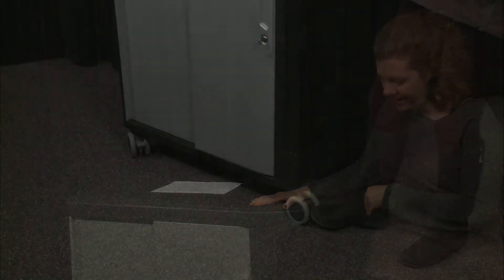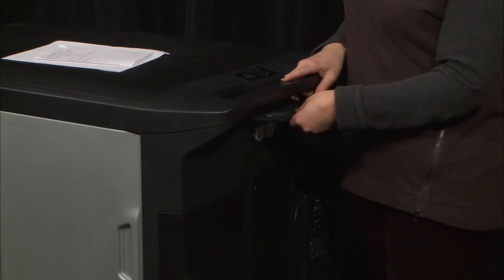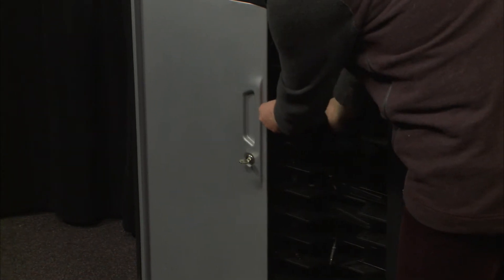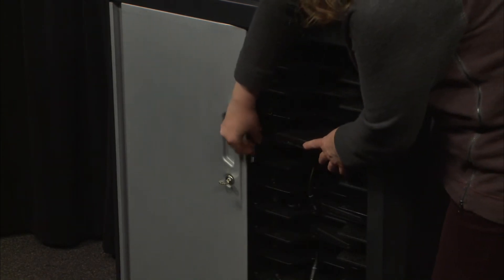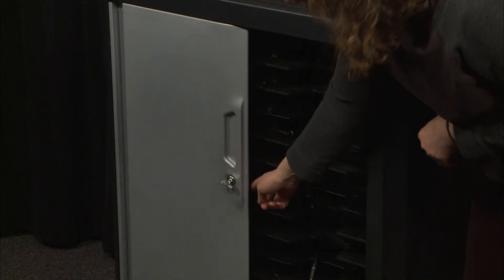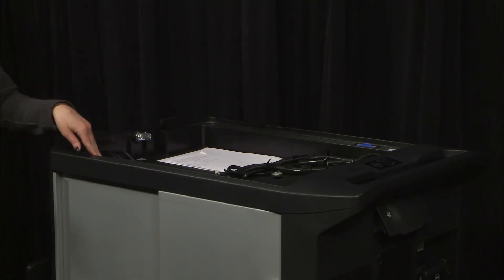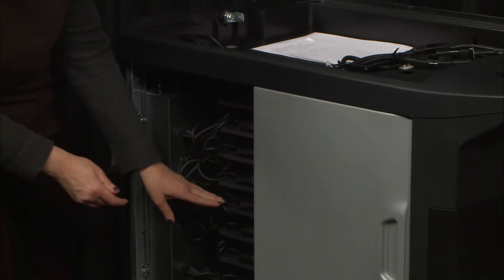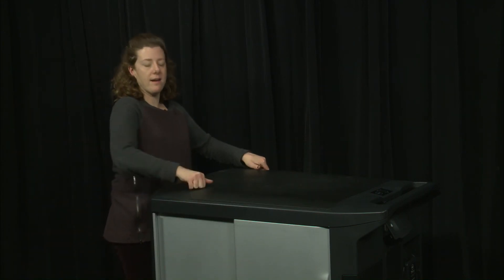Cart Overview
Chromebooks in the Classroom:  Module 1- Introduction to Chromebooks